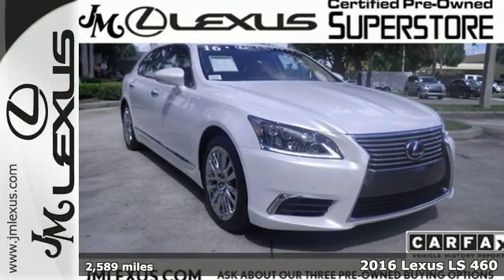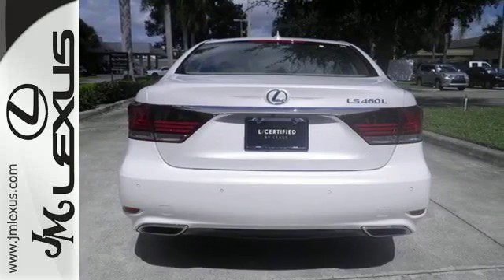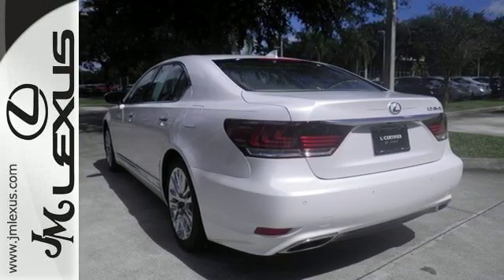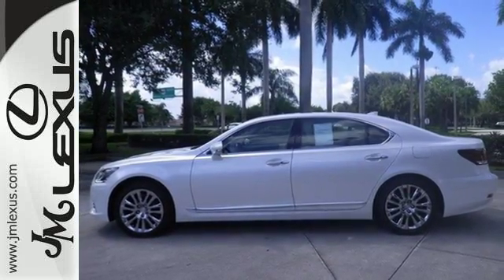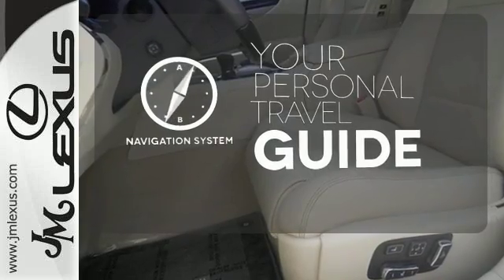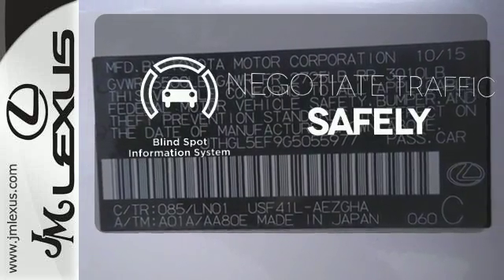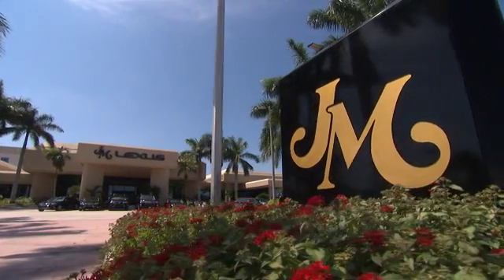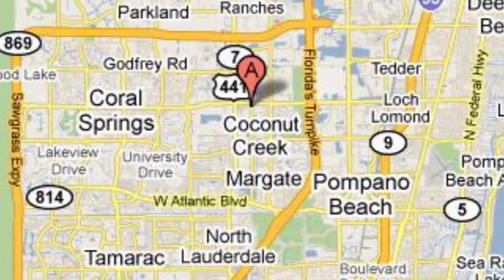Certified 2016 Lexus LS 460 Margate FL Fort Lauderdale, FL P18039 - SOLD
Year: 2016
Make: Lexus
Model: LS 460
Trim: Navigation w/Mark Levinson
Engine: 4.6L V8
Transmission: Automatic 8-Speed
Color: Eminent White Pearl
Interior: Parchment
Mileage: 2589
Stock #: P18039
VIN: JTHGL5EF9G5055977
!!!*** HURRY ***!!! ! DON'T MISS OUT ! You are currently viewing a 2016 Lexus LS 460 at the JM Lexus PreOwned Superstore. !*!*!* THIS VEHICLE Optional equipment includes: 19' Split-seven-spoke alloy wheels and all-season tires Adaptive Variable Air Suspension w/Variable Gear Ratio Steering Comfort & SportS+ Drive Modes All Weather Pkg: Windshield-wiper deicer/headlamp washer/Enhanced int. heater/High capacity battery ... *!*!*! Thank you for your interest. We look forward to speaking to you. All advertised pre-owned prices exclude tax tag title and $798.50 dealer fee. See Dealer for complete details. Stock #: P18039 Exterior: Eminent White Pearl Interior: Parchment Trim: Navigation w/Mark Levinson JM Lexus Pre-Owned Superstore 5401 West Sample Rd Coconut Creek FL 33073

Address:
5350 W Sample Rd